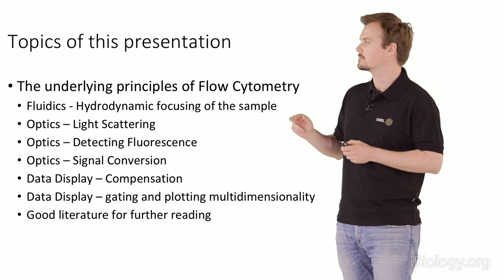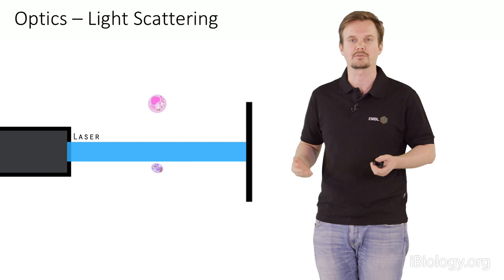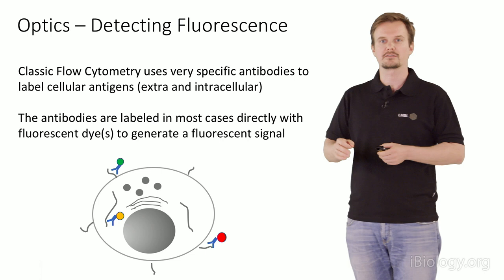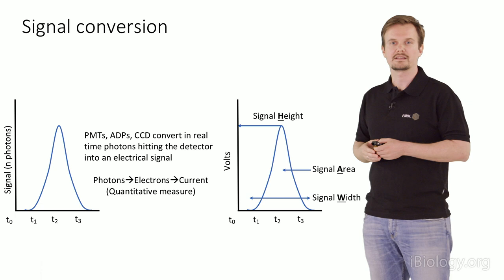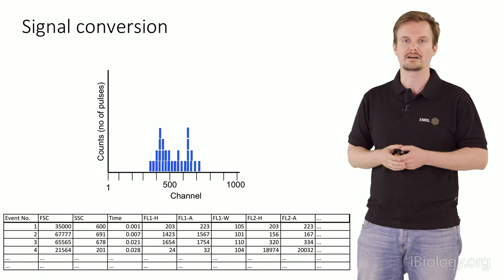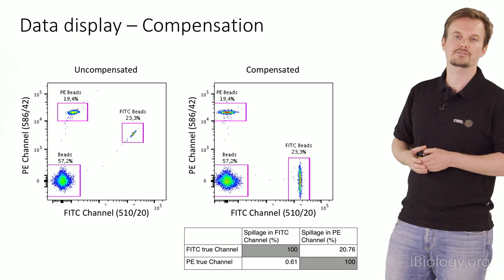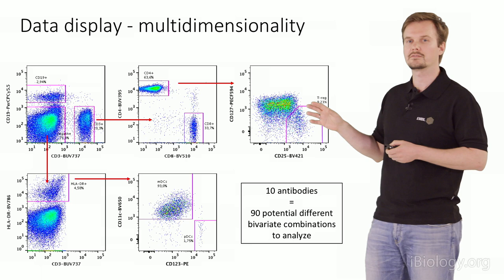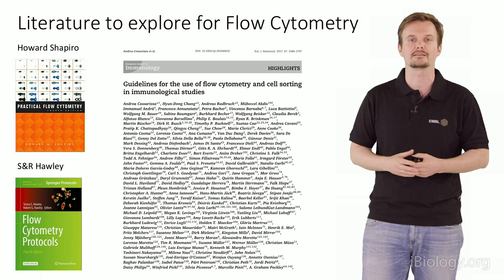Flow Cytometry Introduction - Malte Paulsen (EMBL)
This video provides an excellent introduction to flow cytometry.  Dr. Malte Paulsen covers the basic principles of the technique including fluidics, optics and data display.

Talk Overview:
Dr. Malte Paulsen gives an introduction to flow cytometry with an excellent explanation of the basic principles governing the technique. He explains how fluid flow is used to focus a sample in a laser beam. Light from the laser is scattered by cells in the sample and the degree of scatter provides information about the cell’s optical density and other characteristics. In conventional flow cytometry, lasers are used primarily to excite fluorescent antibodies bound to specific cell types.  A detector with different filters allows specific wavelengths to be dissected from the overall fluorescence.  This signal can then be displayed in ways that provide the most information about the cell type of interest.

Speaker Biography:
Dr. Malte Paulsen has been Head of the Flow Cytometry Core Facility at EMBL since 2015. Prior to joining EMBL, Paulsen was Head of the flow cytometry facilities first at Institute for Molecular Biology (IMB) in Mainz, and later at the National Heart and Lung Institute, Imperial College, London.  Paulsen received his PhD from the German Cancer Research Center and the University of Heidelberg in 2011.